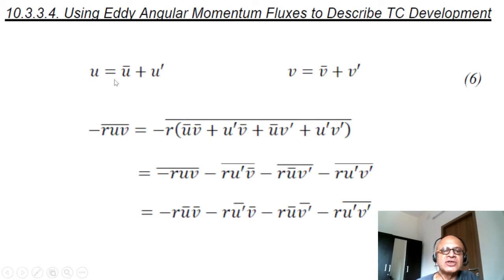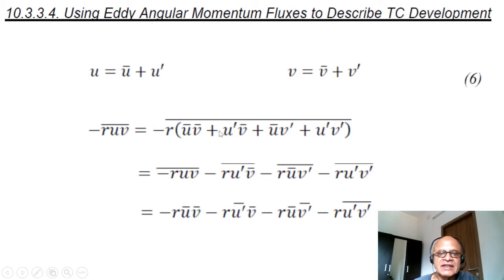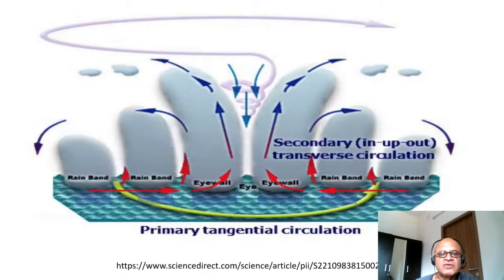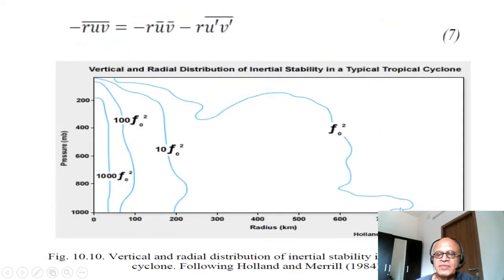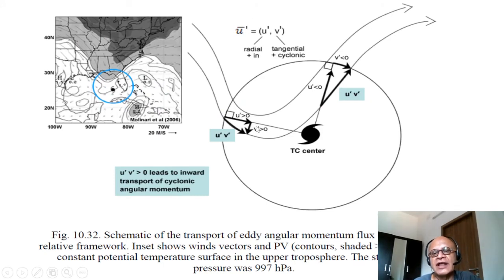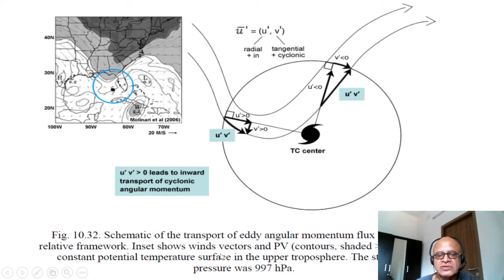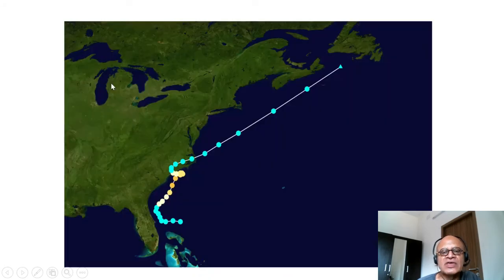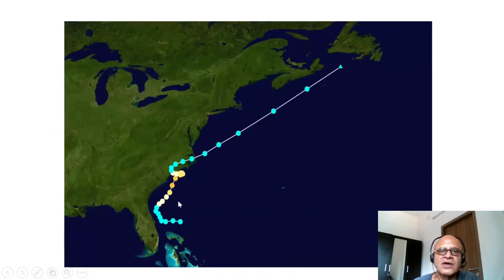8 Eddy Angular Momentum Fluxes and TC Developmment